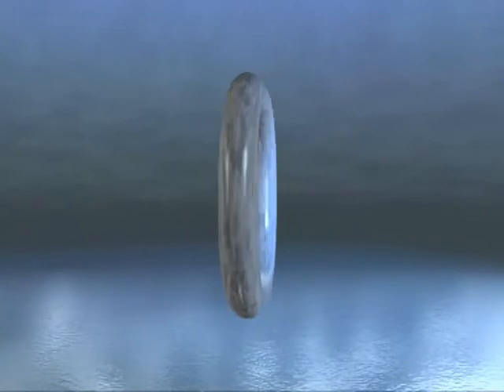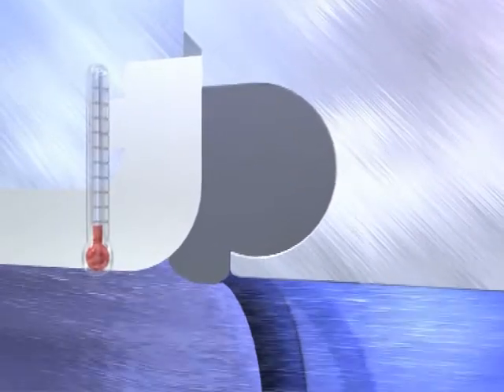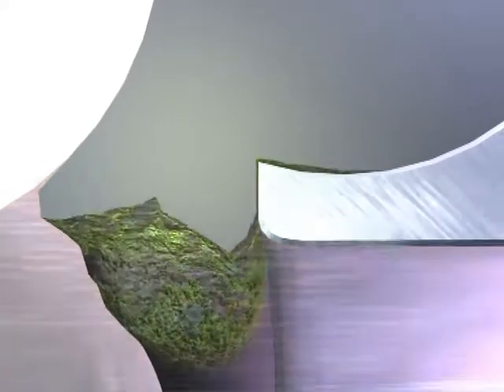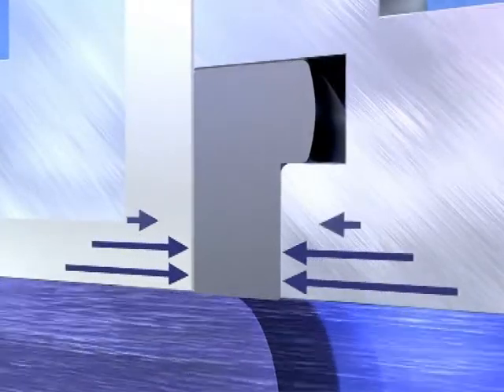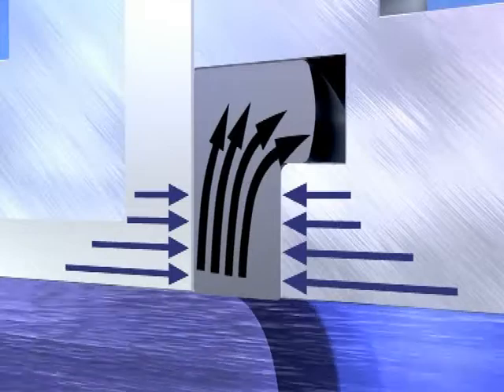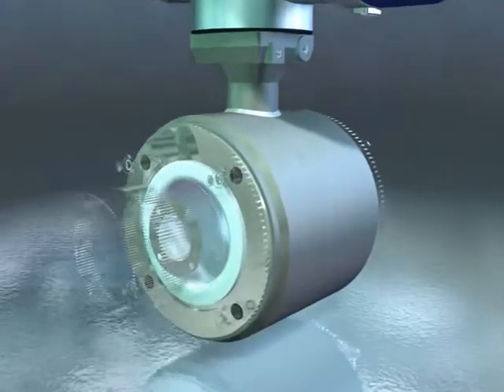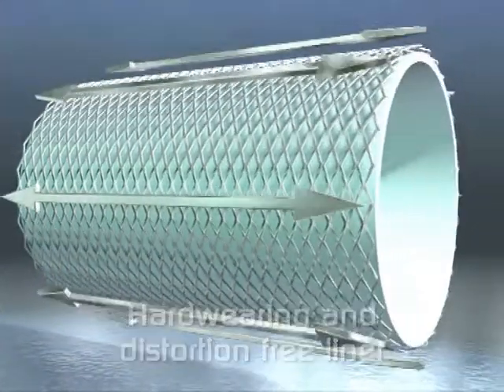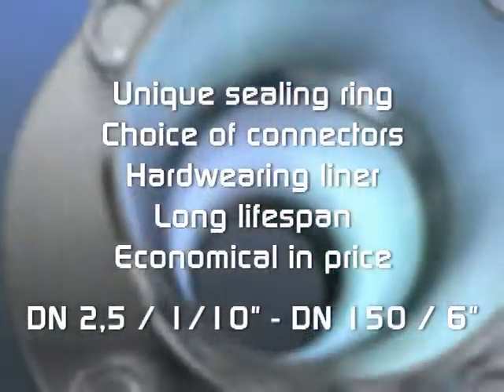OPTIFLUX 6000 – Electromagnetic Flowmeter for sanitary and hygienic processes | KROHNE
The OPTIFLUX 6000 electromagnetic flow sensor is specifically designed to stay clean and sterile in compliance with the most stringent demands prevailing in the food & beverages and pharmaceutical industries.There are no crevices, gaps or blind spots and the flow sensor offers full CIP/SIP possibilities. The flow sensor is conform FDA regulations for all wetted materials and is certified in accordance with EHEDG and 3A.